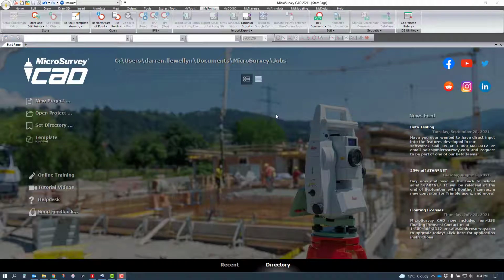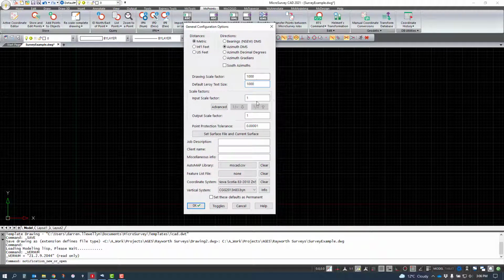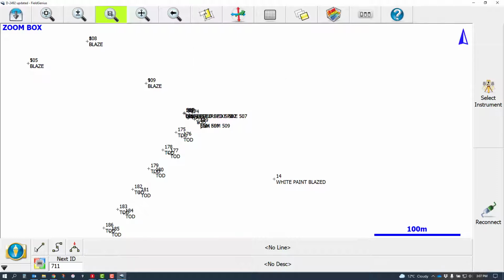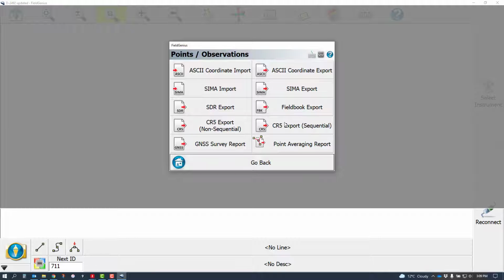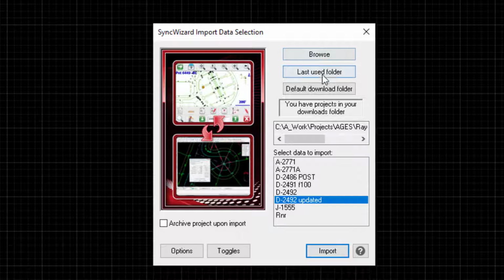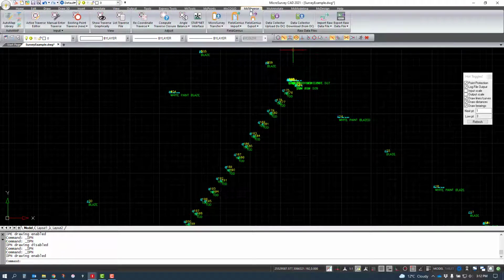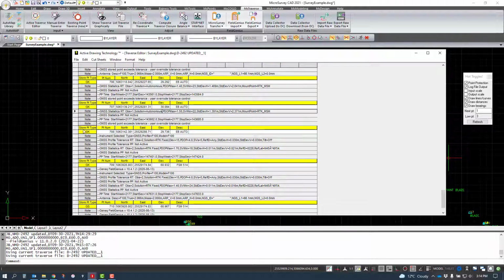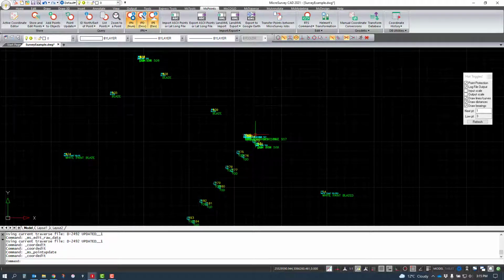Importing a FieldGenius Project into MicroSurvey CAD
A quick overview of the ease and some benefits of using the IMPORT FieldGenius Project tools in MicroSurvey CAD from a GNSS RTK project.